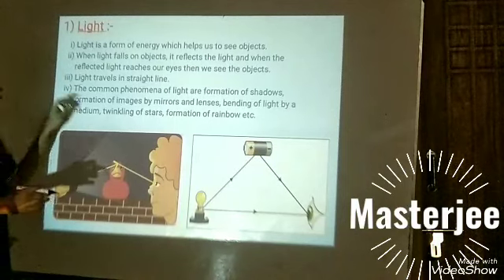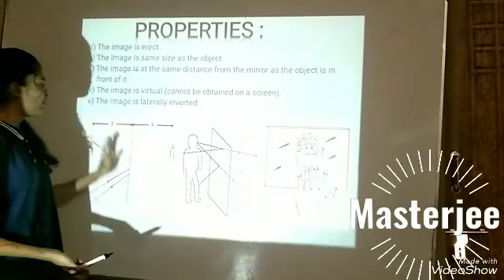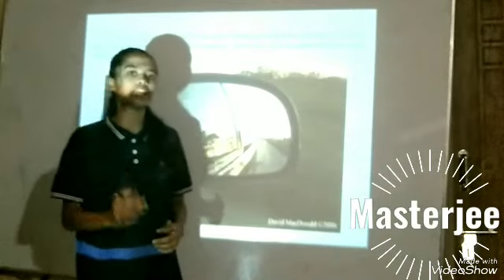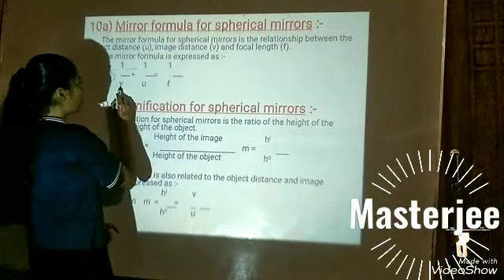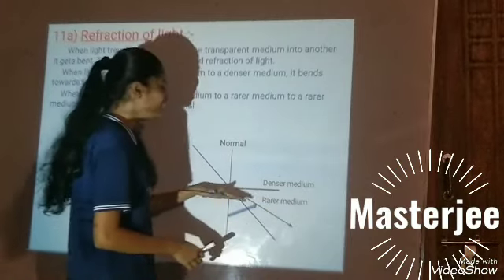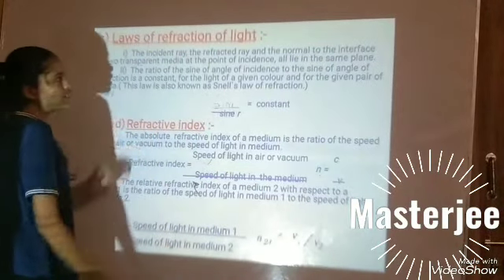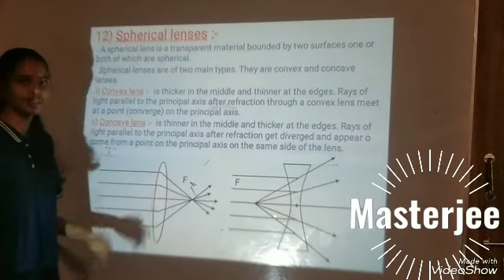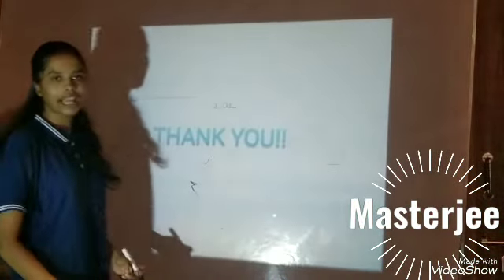Light By Dhanusri.S.K